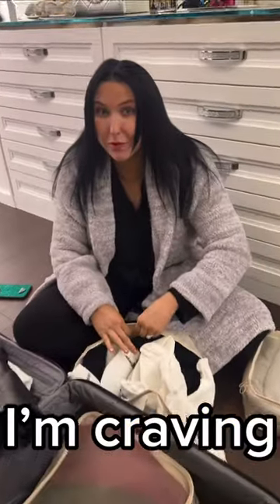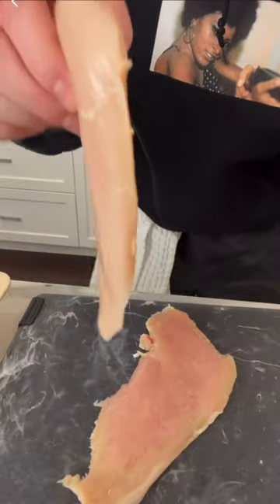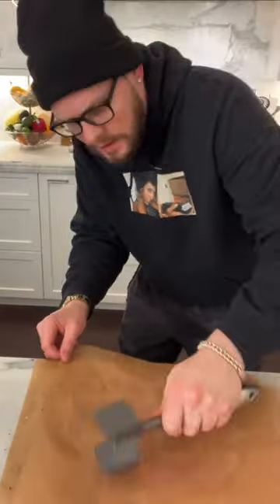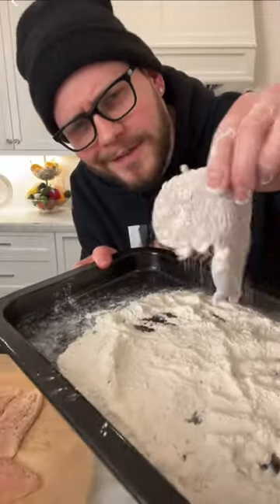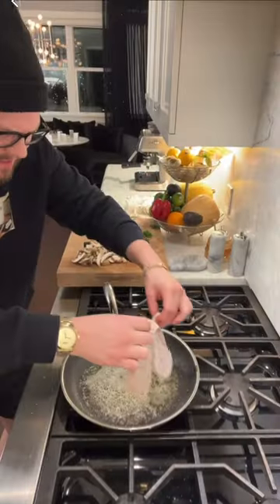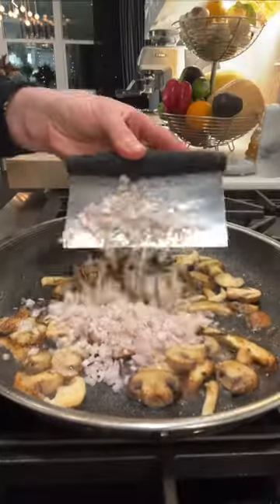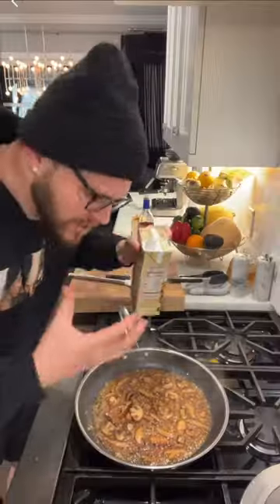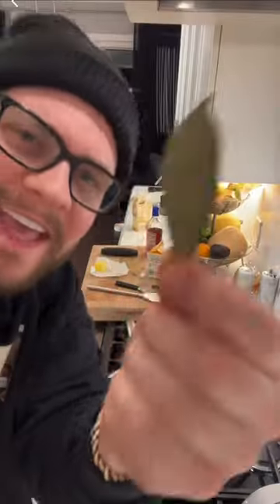She asked for a mushroom dinner.. I made her Chicken Marsala!